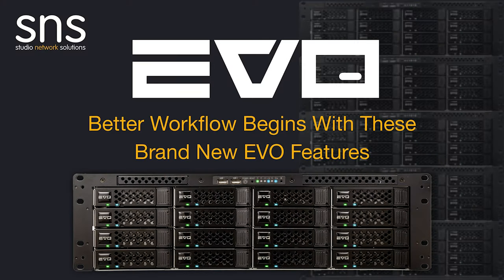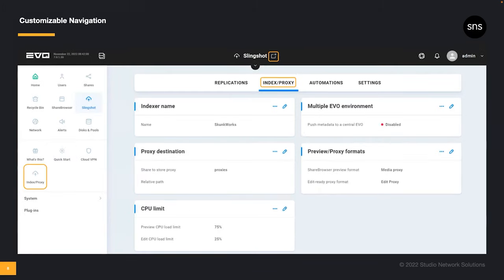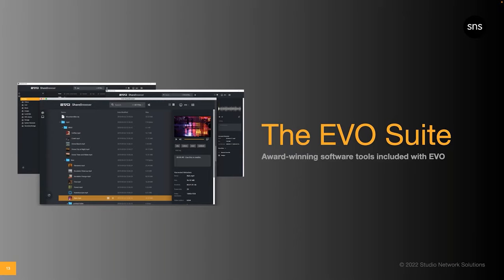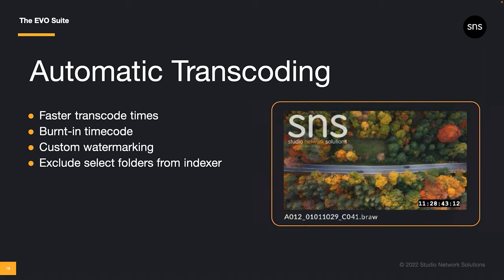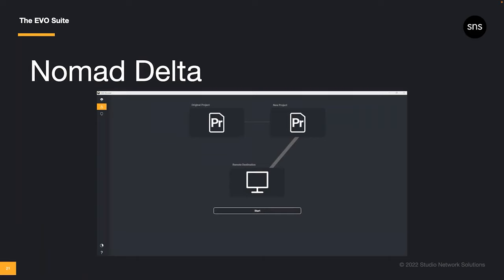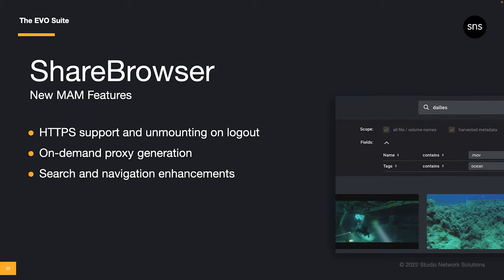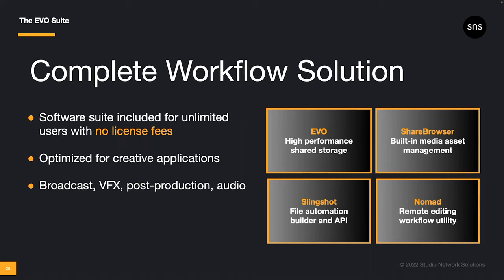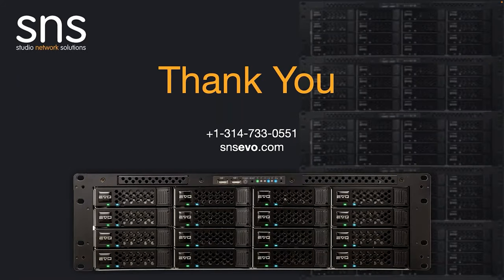Better Workflow Begins With These Brand New EVO Features